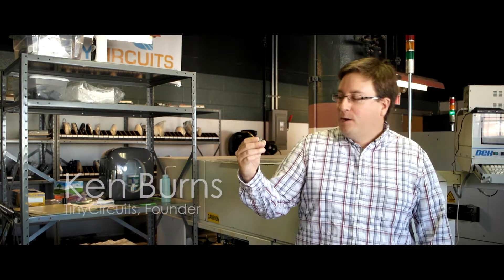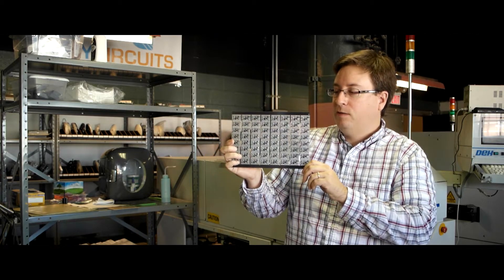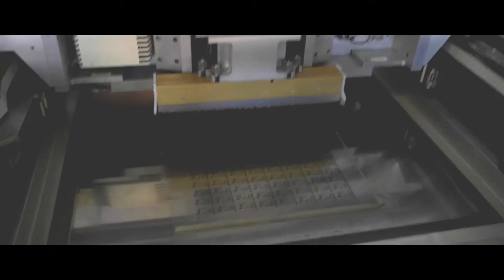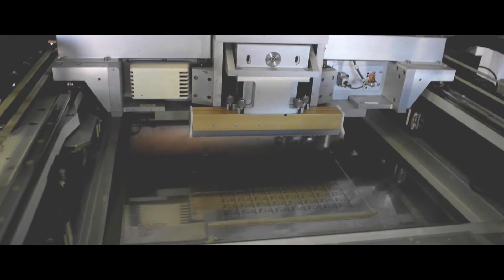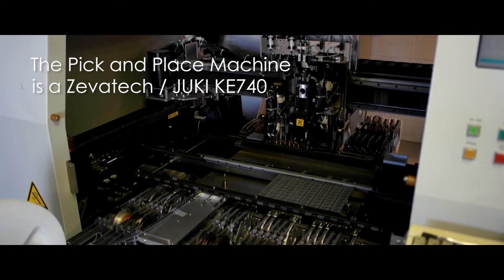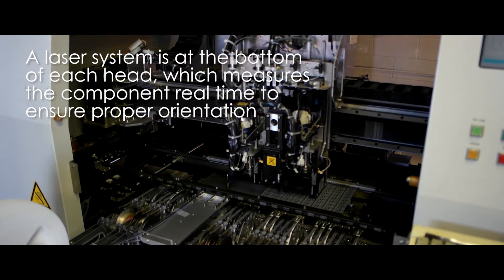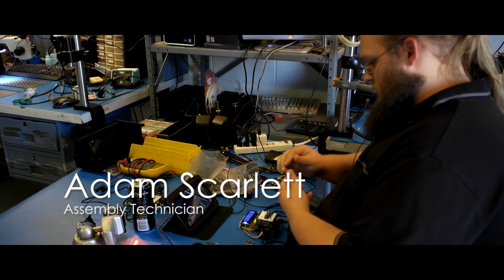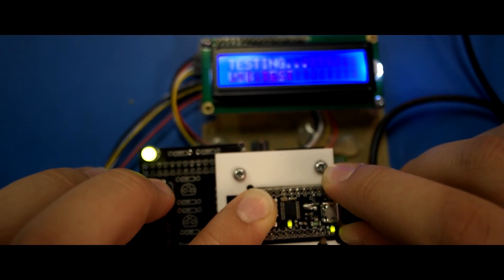Digispark Pro in Production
A behind the scenes tour of the Digispark Pro being assembled at the TinyCircuits facilities in Akron, OH.